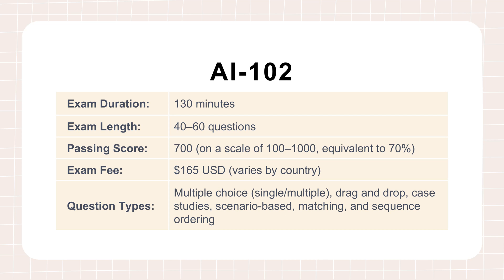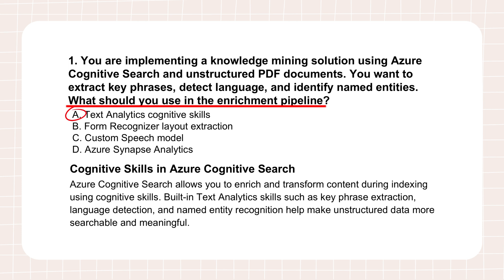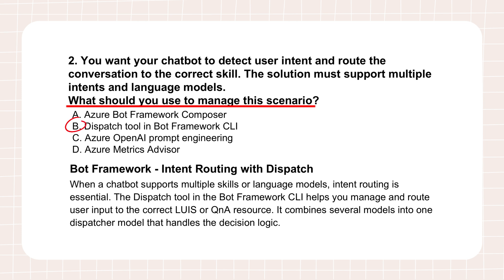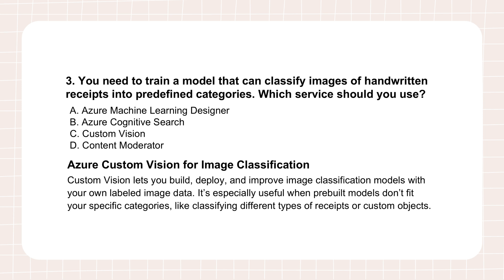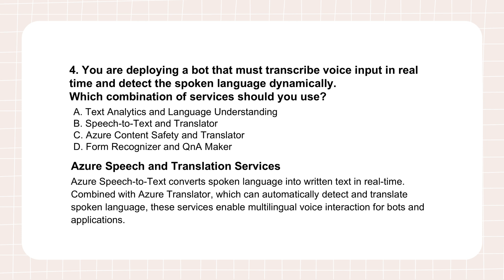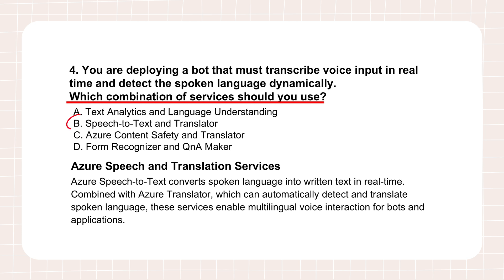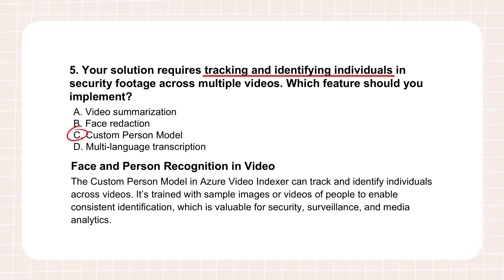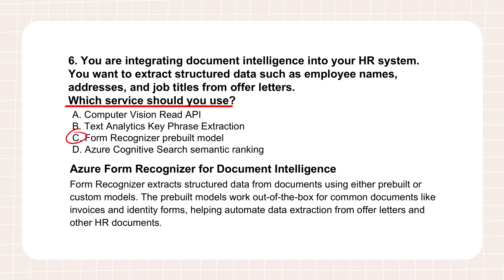AI-102 Practice Exam 2025 | Microsoft Azure AI Engineer Associate Certification Prep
Get ready to ace the AI-102: Designing and Implementing a Microsoft Azure AI Solution exam in 2025! This comprehensive AI-102 practice test video is designed to help you prepare effectively for the Azure AI Engineer Associate certification. Whether you're a beginner or a professional refining your skills, this mock exam covers the latest updates and objectives aligned with the 2025 exam format.

🔍 What you'll learn:
Key topics covered in the AI-102 exam
Real-world scenario-based questions
Tips and explanations to help you understand the correct answers
Guidance on Microsoft Learn and Azure AI services

🎯 Ideal for:
Aspiring Azure AI Engineers
Developers and data scientists working with AI solutions in Azure
Anyone preparing for Microsoft’s AI-102 certification in 2025